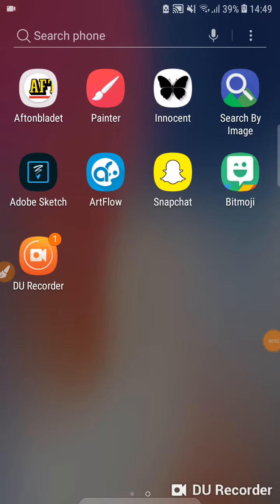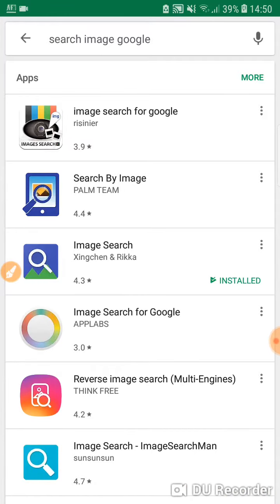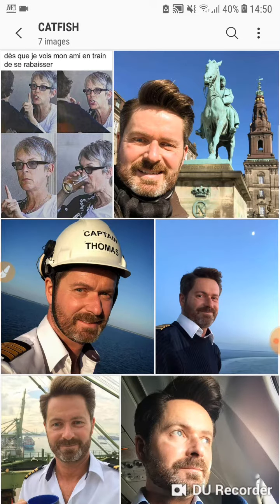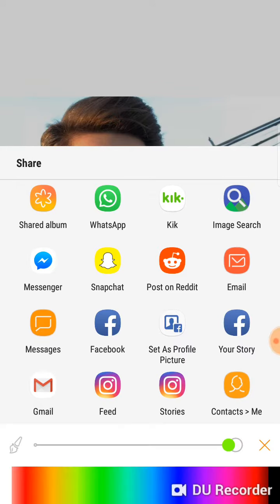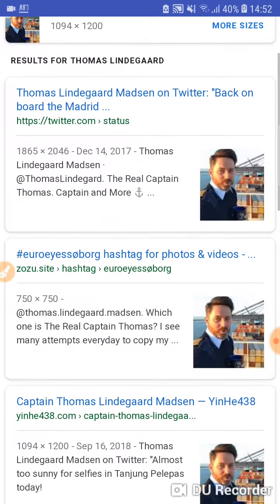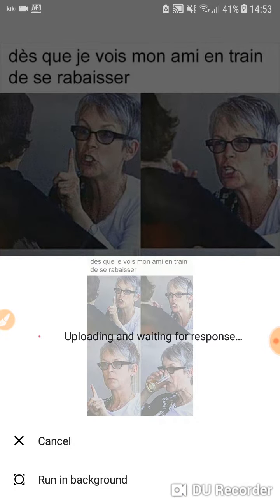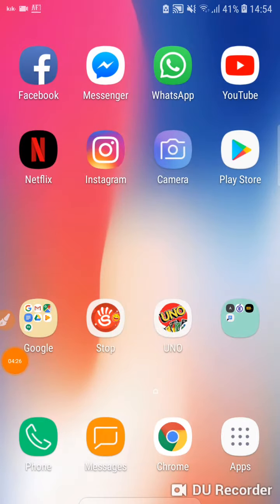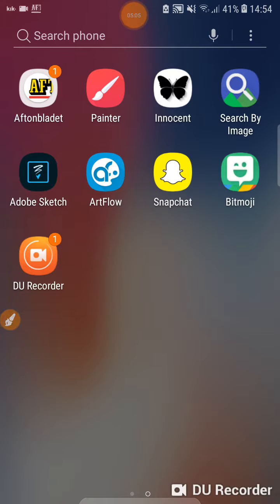CATCH A CATFISH IN SECONDS - HOW TO TUTORIAL FAST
Theres a second way to use the app however it is more complicated and more time consuming .
I hope this helped,  the tutorial is long but the process itself is relatively short .
If you want to expose someone on here , then let me know ❄❄

his is my video recorded with DU Recorder. It's easy to record your screen and livestream.